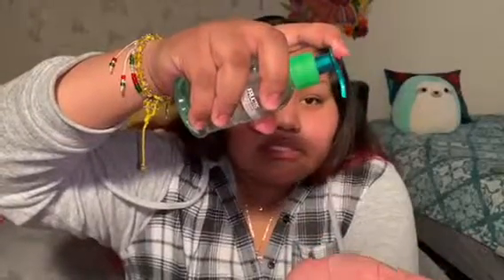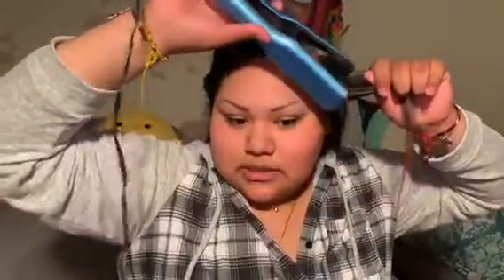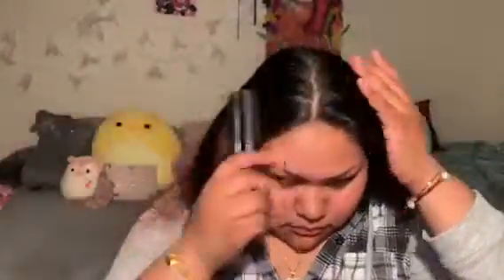HOW I STRAIGHTEN MY HAIR💁🏽‍♀️ || Jenny’s Lifestyle💖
It’s been for ever I know😭♥️ but I’m back with a new video of 2019 🥰it’s a “ how I flat  iron my own hair.